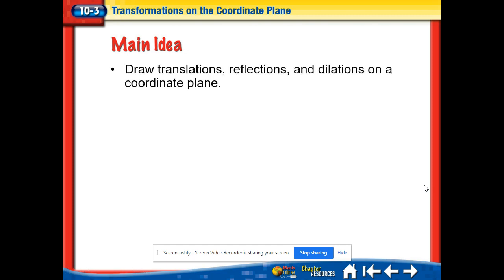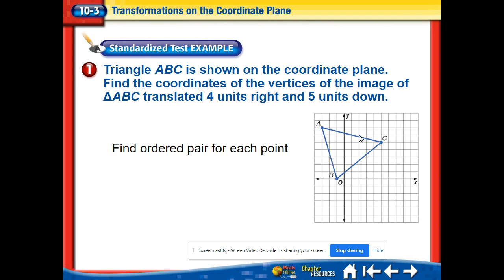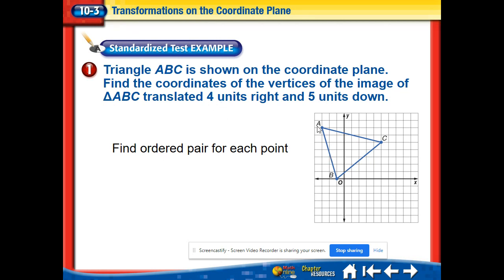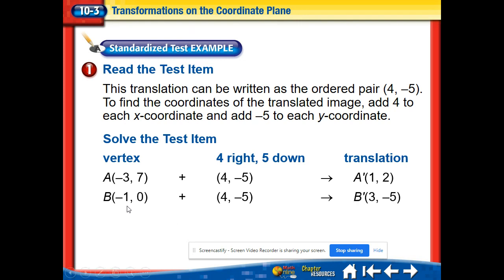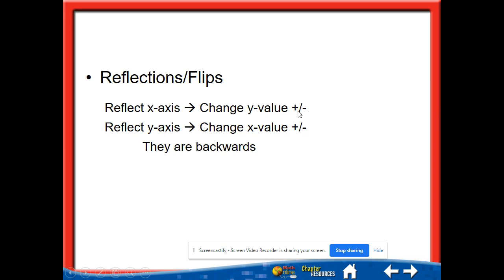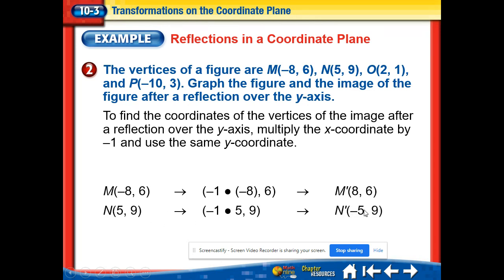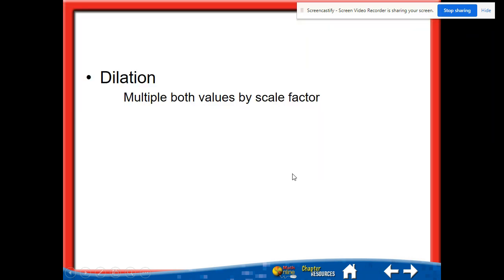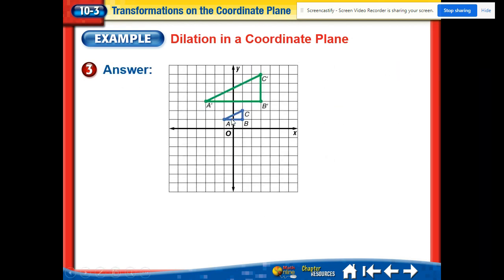Transformations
Translations, Reflections, Dilations